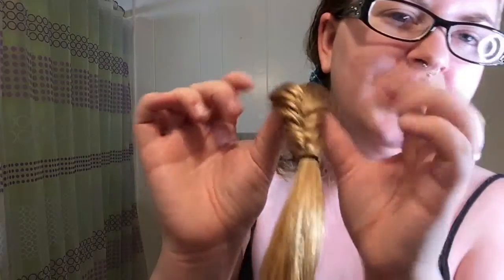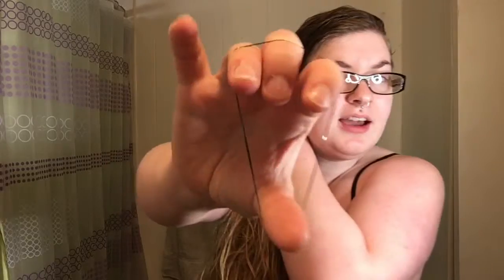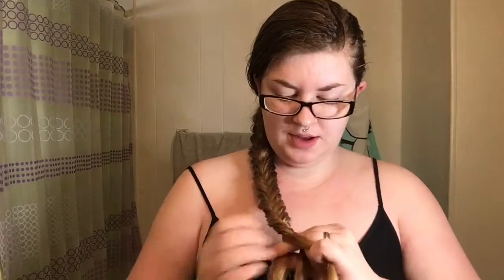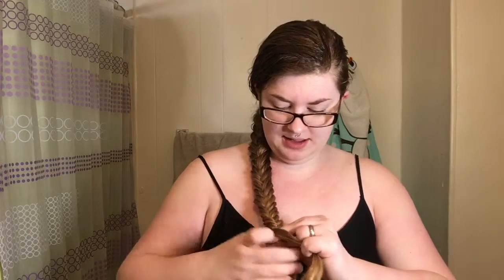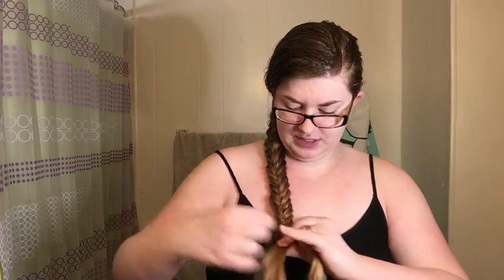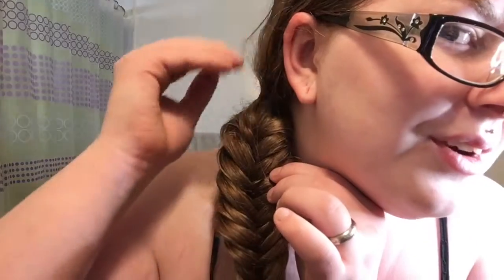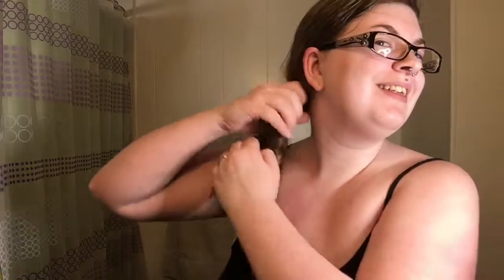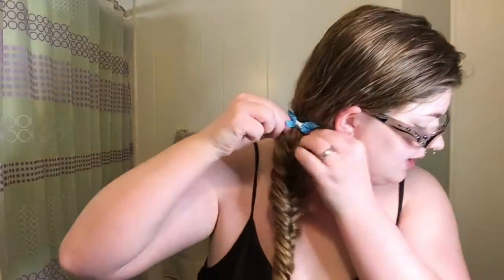How to: Fishtail Braid | Skylar Stacey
I hope you all enjoy this tutorial! I love the way fishtails look. You can always use bigger or smaller pieces depending on the type of look you like!

It's pretty easy and once you get the hang of it, you can fly through it in minutes!